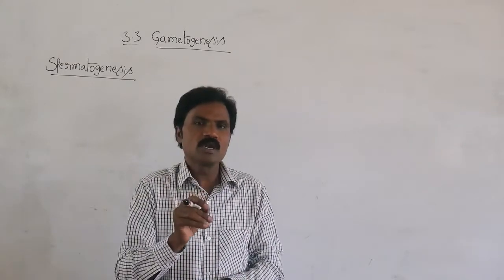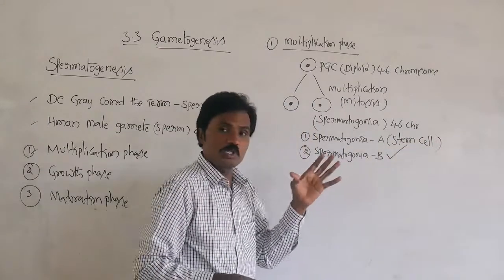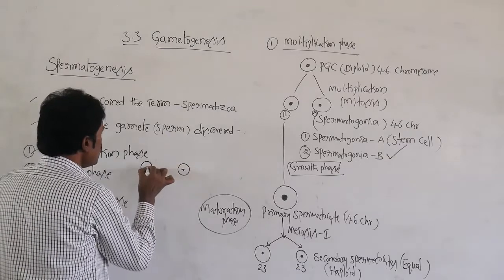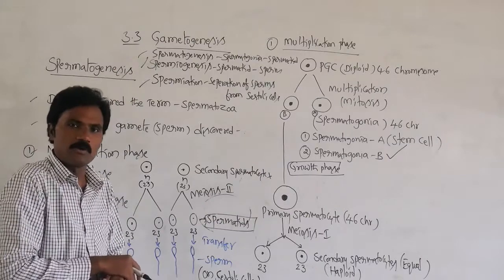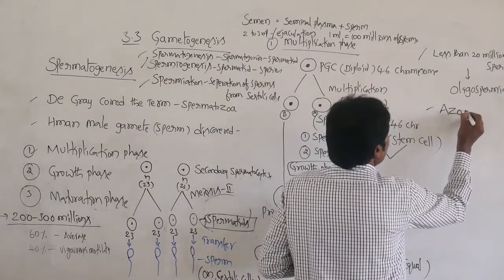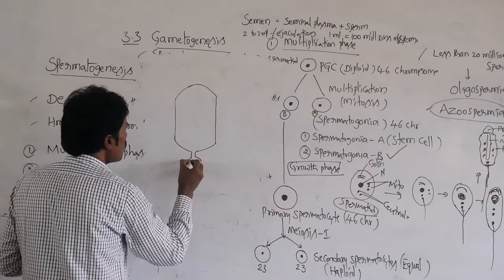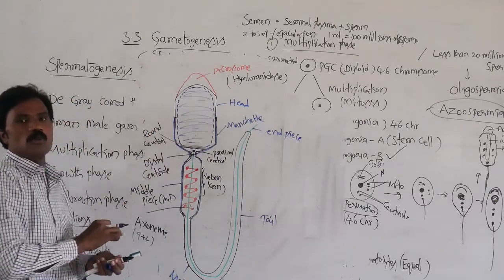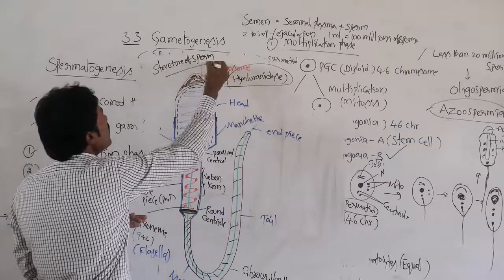Konnur's PU 2 | Biology NEET/CET | Sexual Reproduction in Humans | Part 6